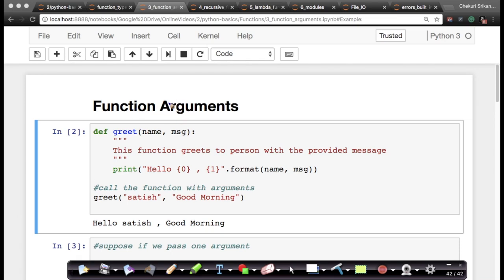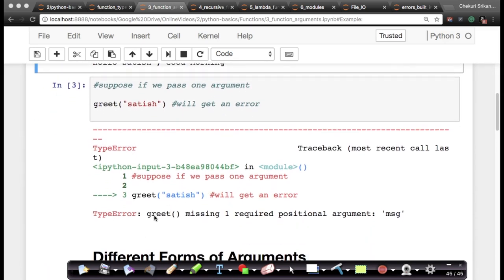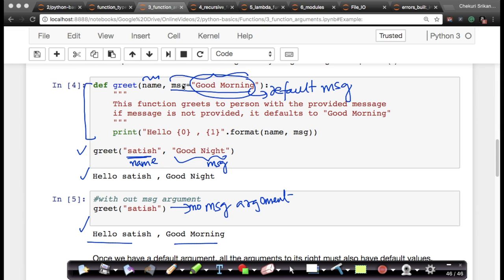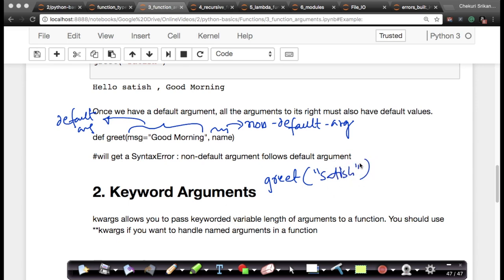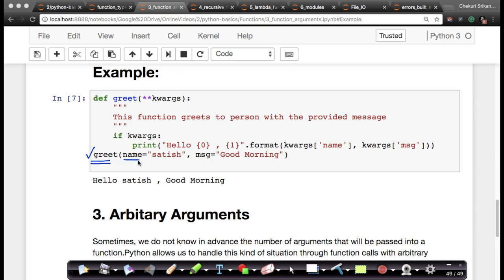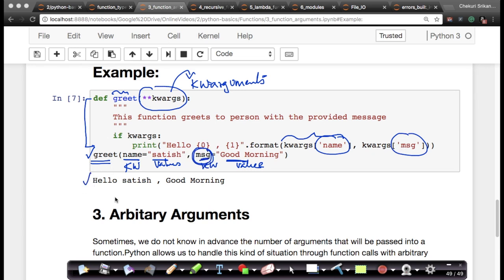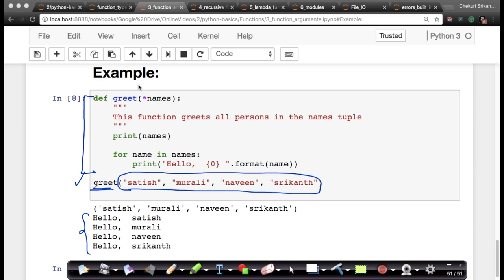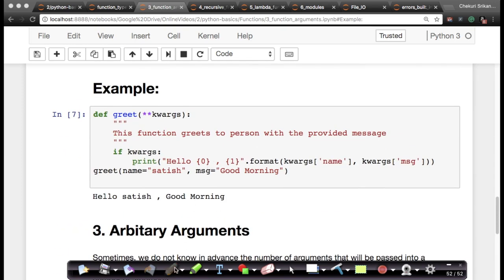22. Function arguments